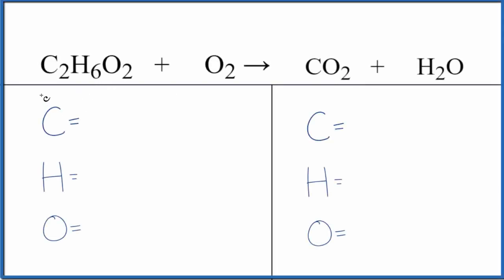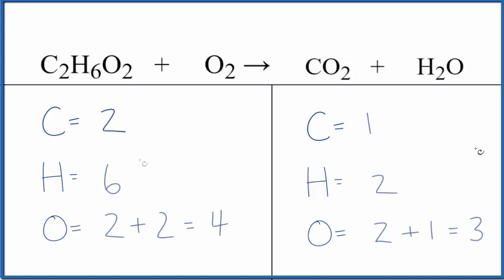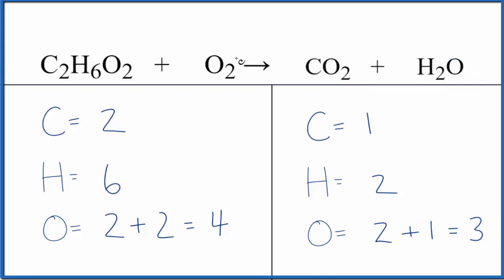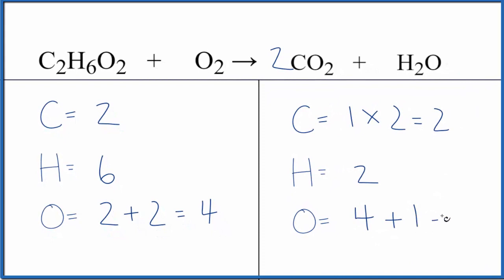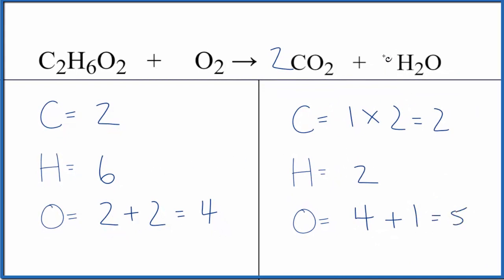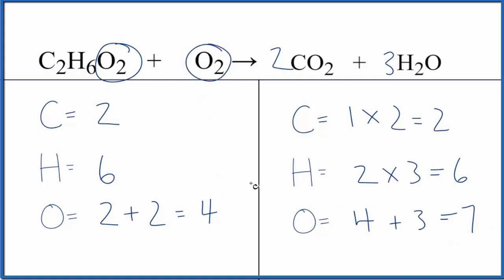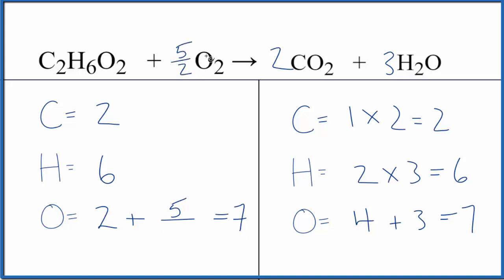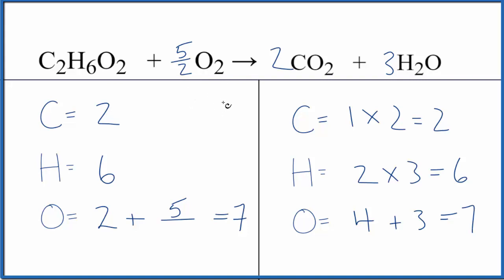Balancing the Equation C2H6O2 + O2 = CO2 + H2O (and Type of Reaction)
To balance the chemical equation C2H6O2 + O2 = CO2 + H2O you first must correctly count all of atoms on each side of the chemical equation.

When we balance an equation like Hydrocarbon + Oxygen gas our goal is to provide the correct coefficients for each compound. The coefficient is the number that goes in front of the compound.

To balance C2H6O2 + O2 = CO2 + H2O you'll need to be sure to count all of atoms on each side of the chemical equation.

Once you know how many of each type of atom you can only change the coefficients (the numbers in front of atoms or compounds) to balance the equation for Hydrocarbon + Oxygen gas.